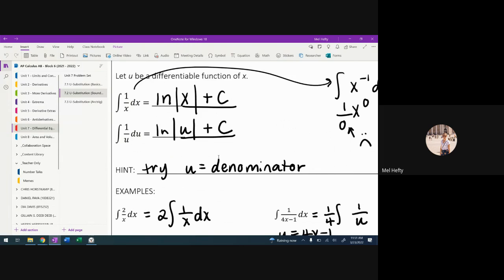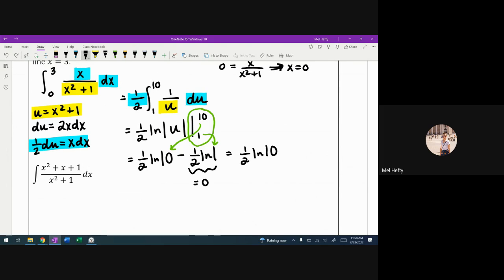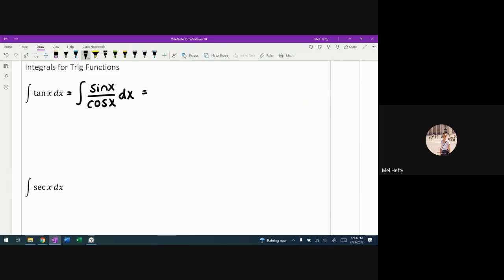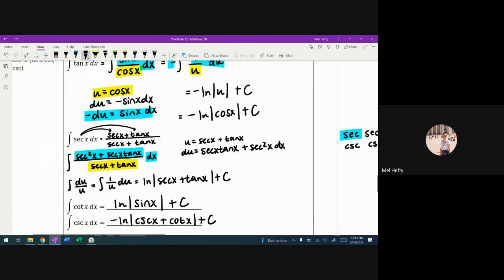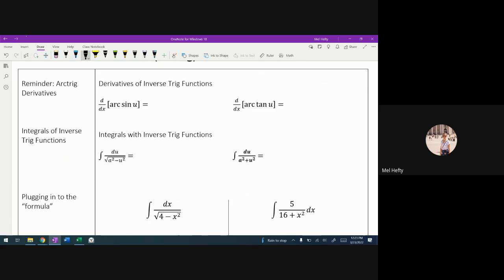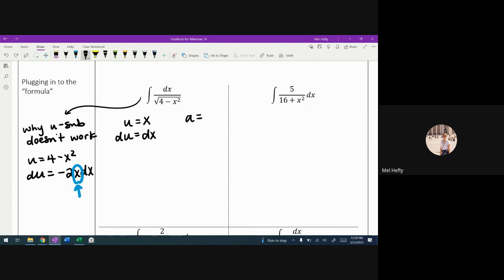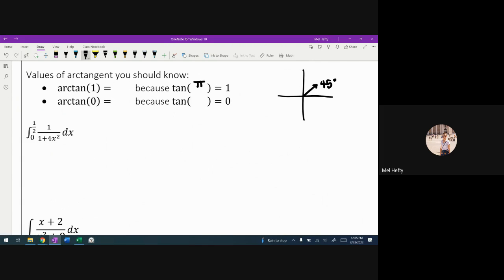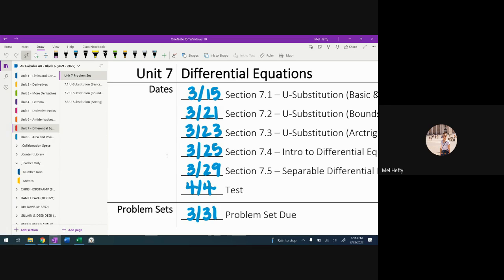AB - Section 7.3 U-Substitution (Arctrig) (3/23)